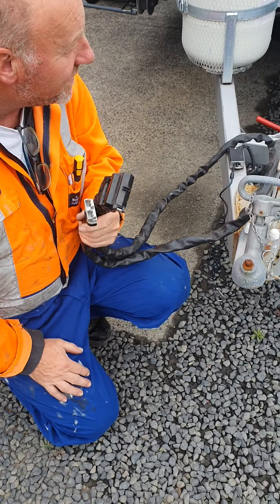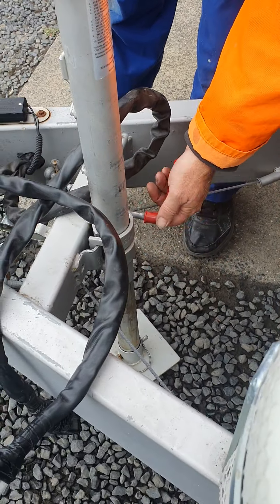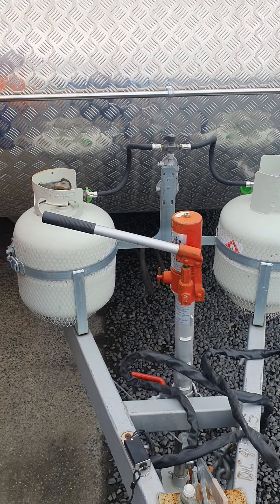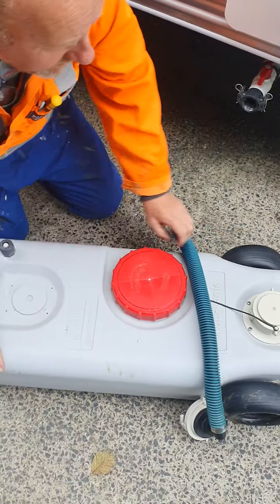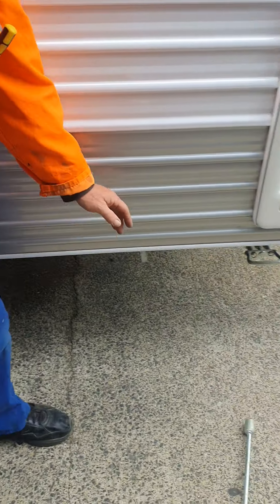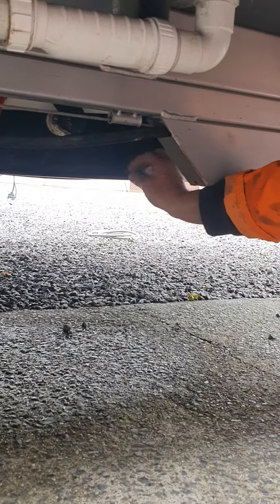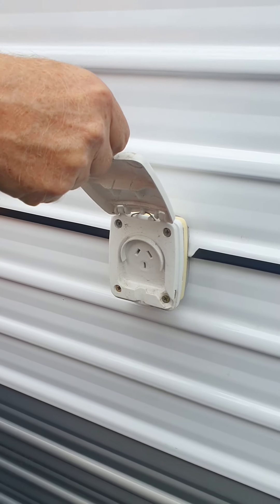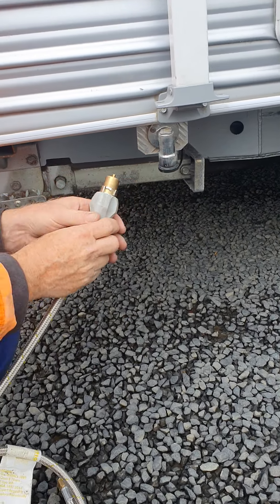2015 Crusader Musketeer Part 2